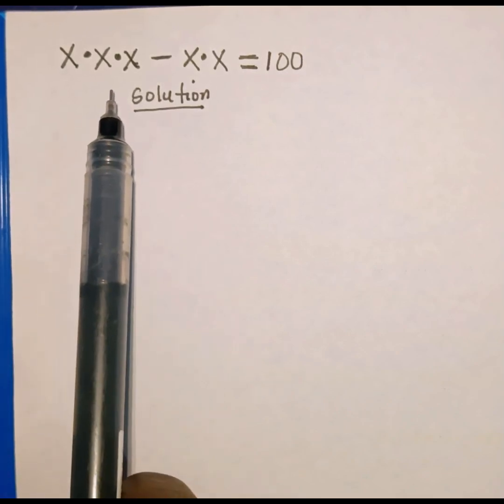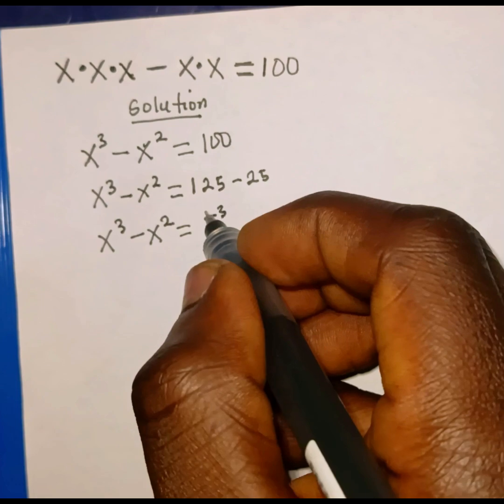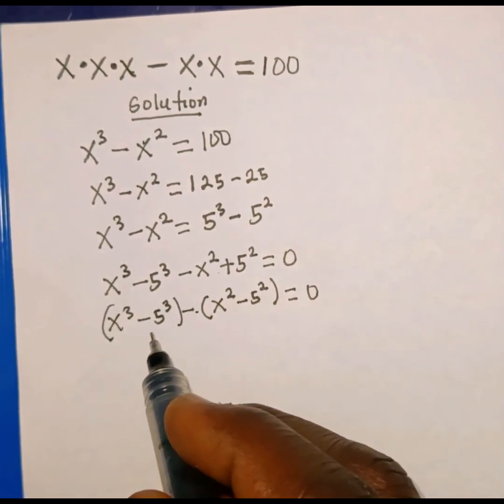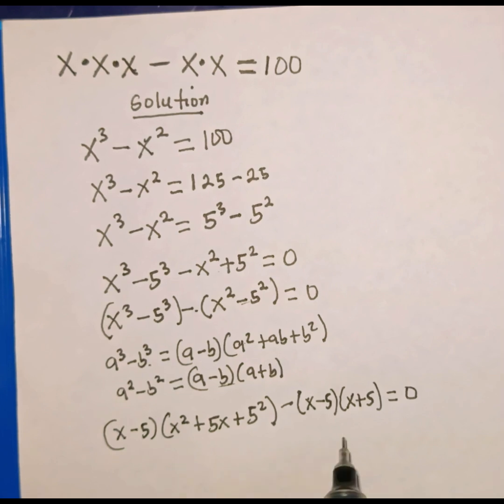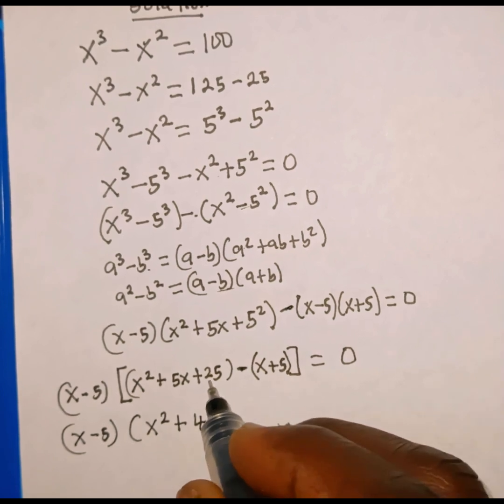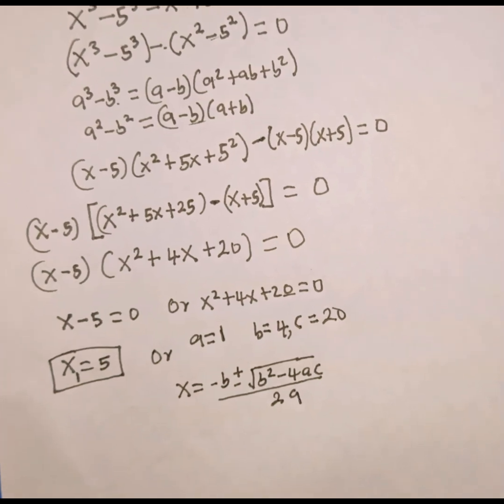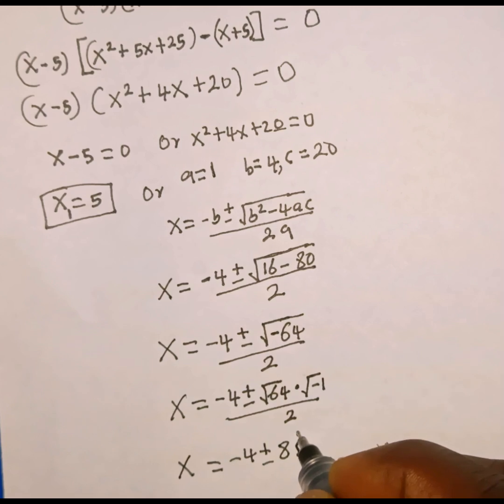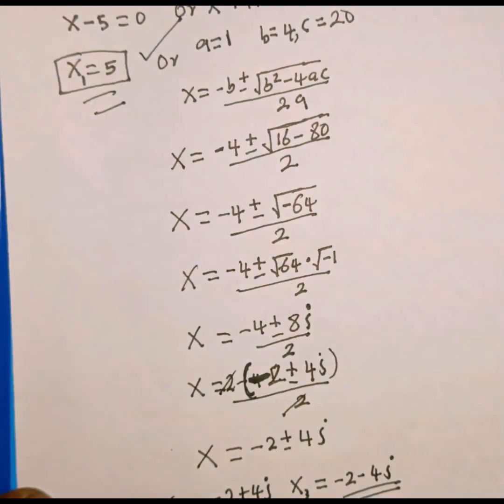Germany |can you solve this?| Olympiad mathematic Question